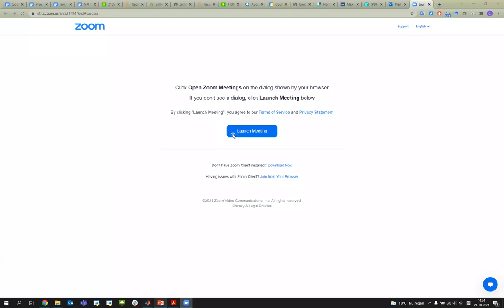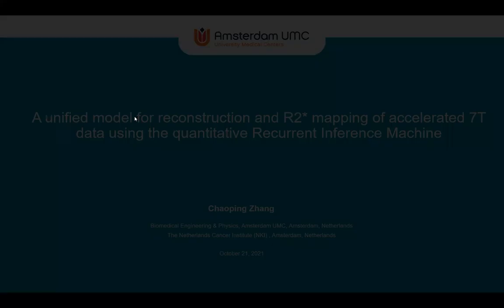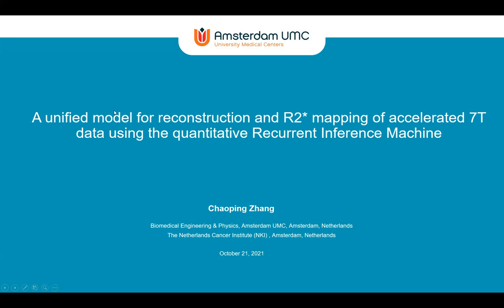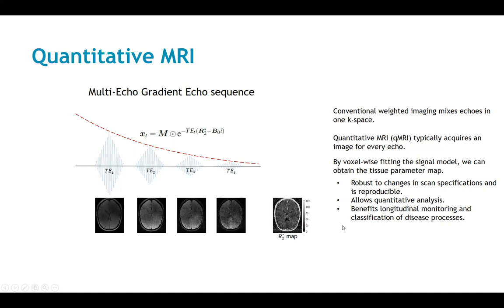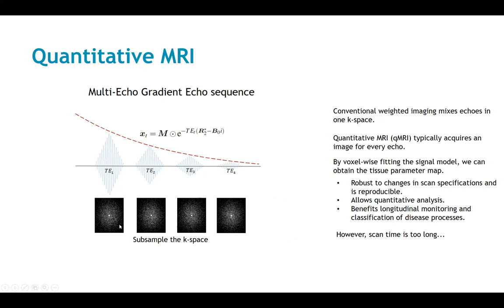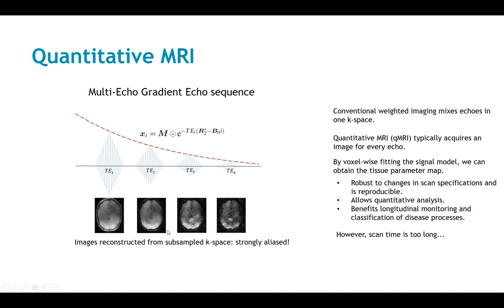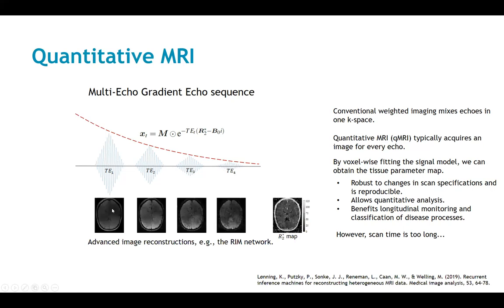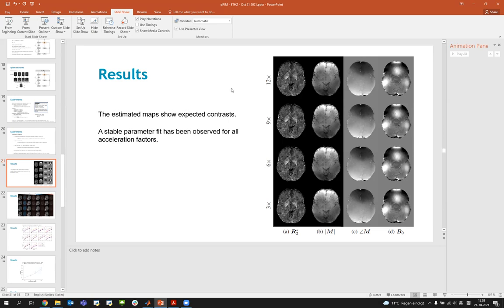Chaoping Zhang: A Unified Model for Reconstruction and R2*-Mapping in Accelerated 7T MRI